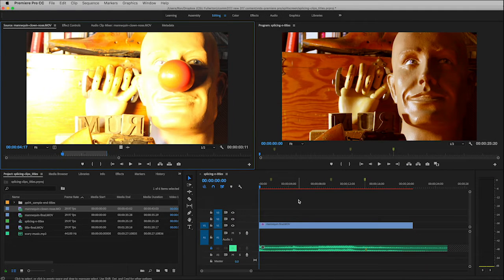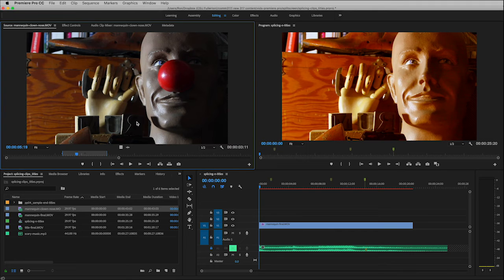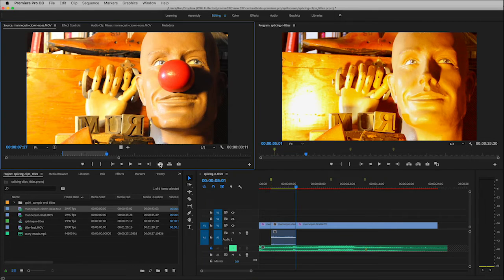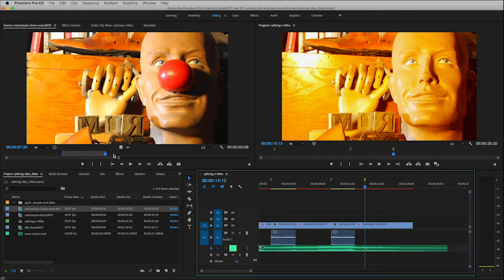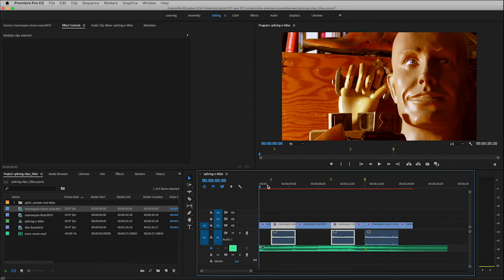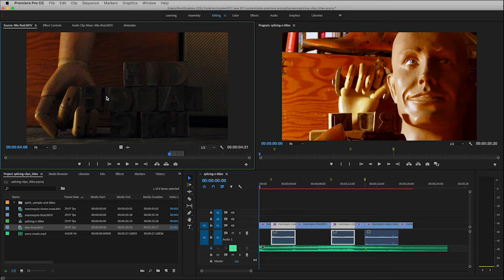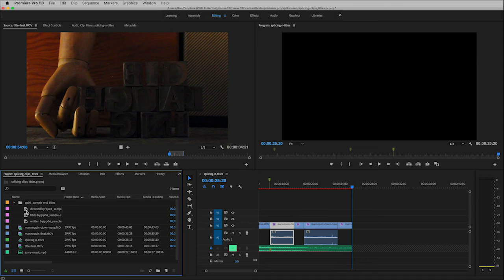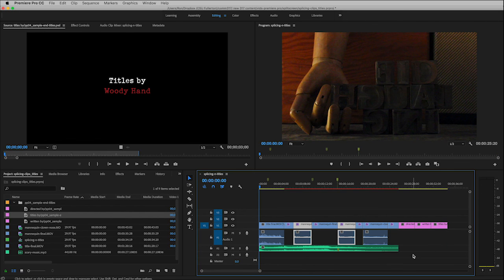Adobe Premiere Pro | Splicing Clips & Adding Titles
How to insert a clip into an existing track in Adobe Premiere Pro CC. I will show you two ways to splice a clip into a track: Insert and Overwrite. Plus, we will add video and layered Photoshop Titles to a project. This video was created to support Comm 317 in the Department of Communications at CSU Fullerton.